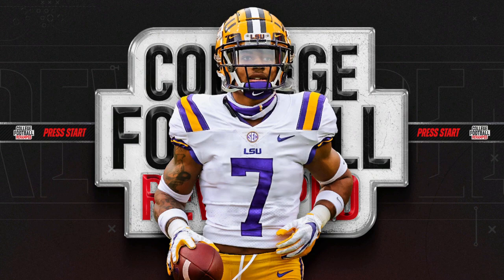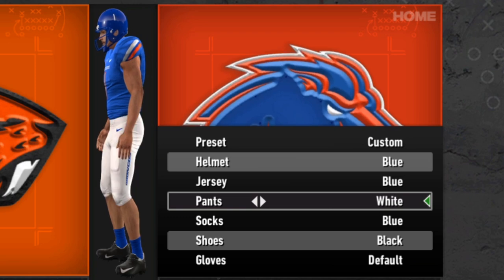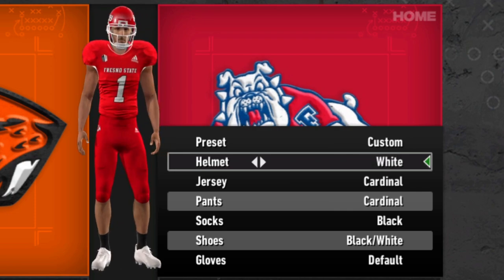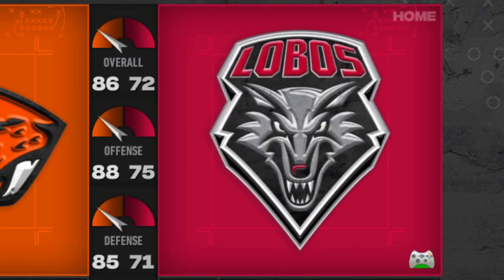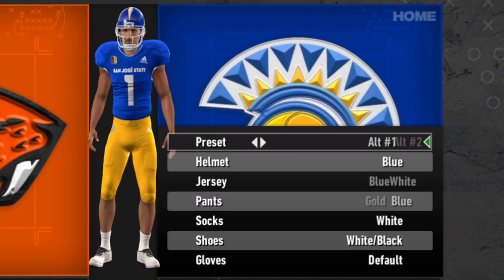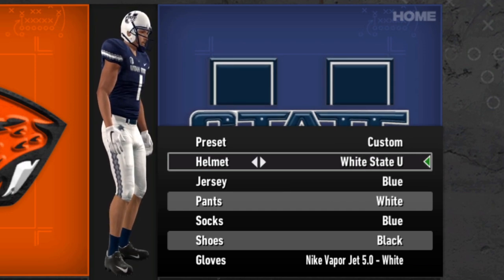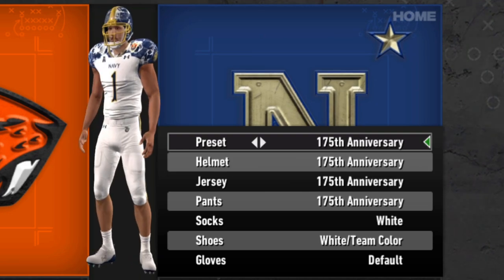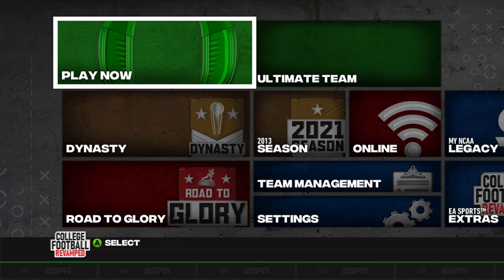A New Intro for the 2021 Season | CFB Revamped V14 Update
It's update time again as v14 of the College Football Revamped mod has been released. What uniforms from this update to you think are the best?

0:00 New Intro and Patch Notes
1:35 Boise State
2:57 Colorado State
4:18 Fresno State
5:00 Hawaii
5:42 Nevada
6:37 New Mexico
7:23 San Diego State
8:02 San Jose State
8:53 UNLV
10:19 Utah State
11:29 Wyoming
12:11 UCF
13:14 Navy
13:52 Kansas
14:49 Wrap-Up